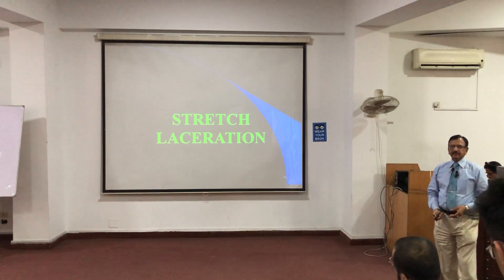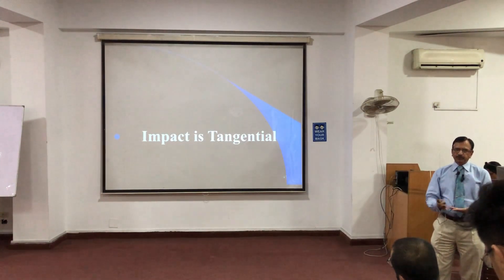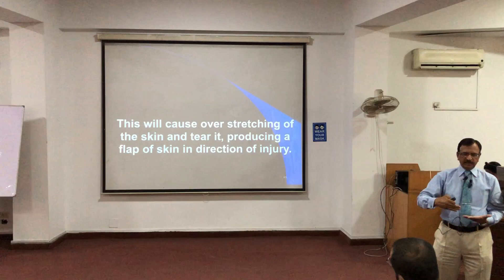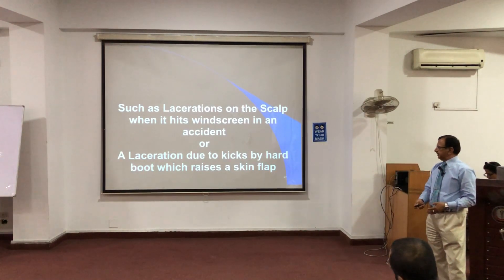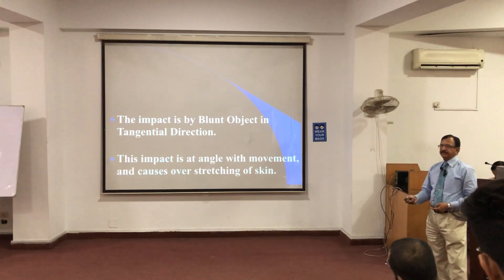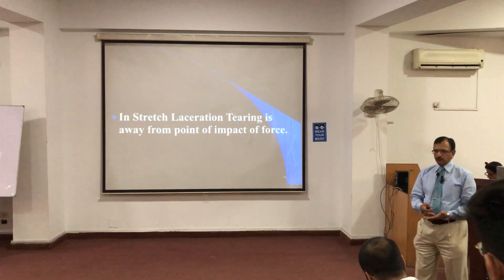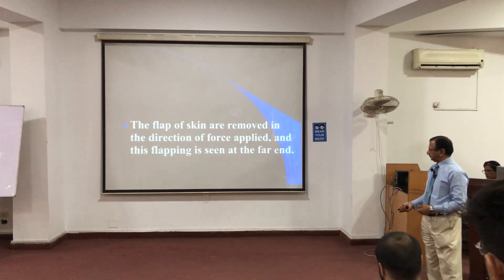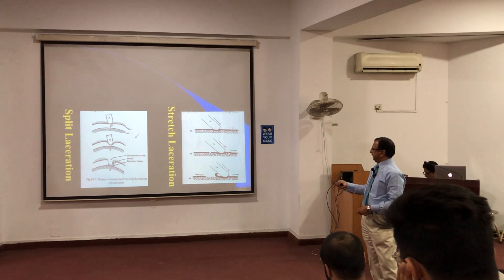29. STRETCH LACERATION-TANGENTIAL IMPACT-OVER STRETCHING OF SKIN